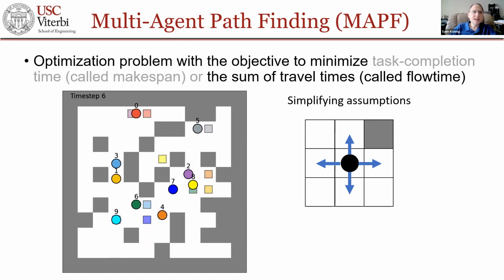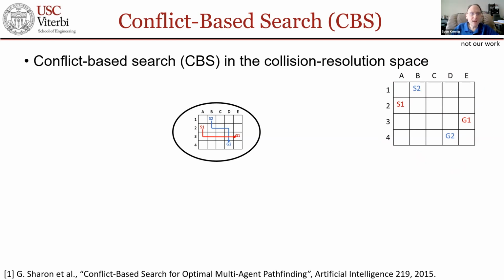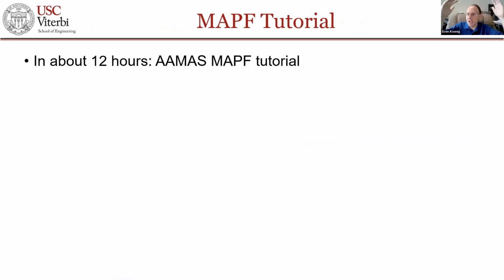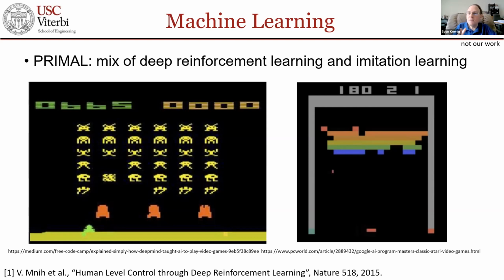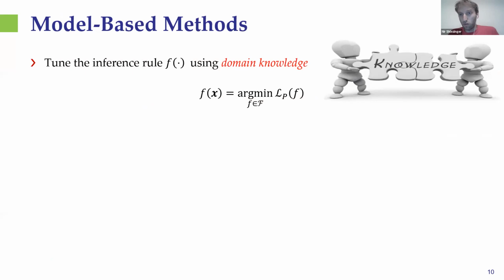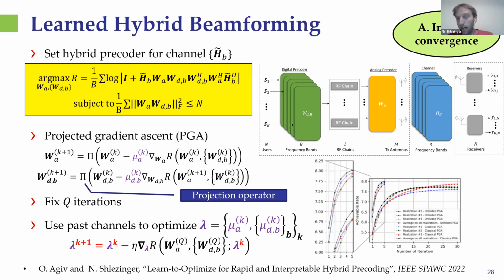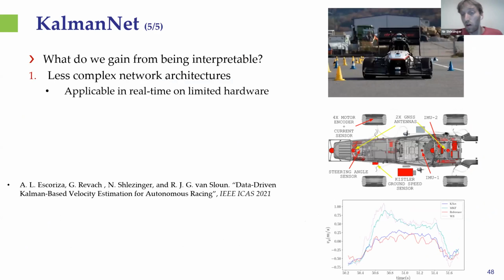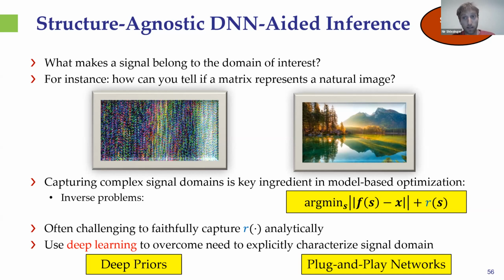OptLearnMAS22 Invited Speakers